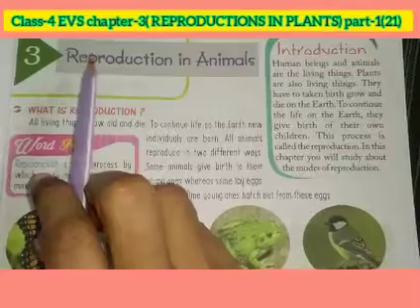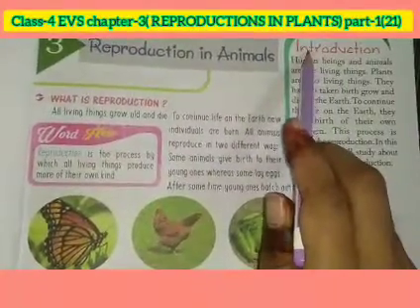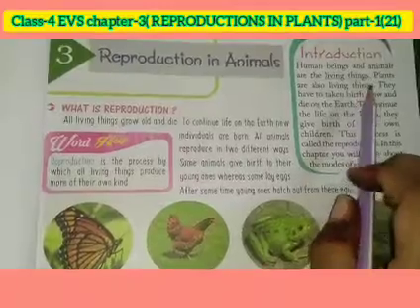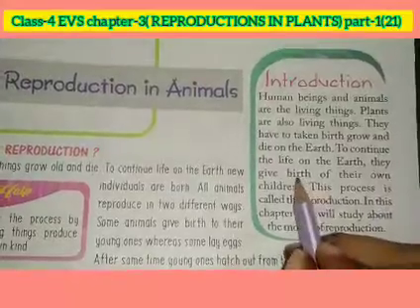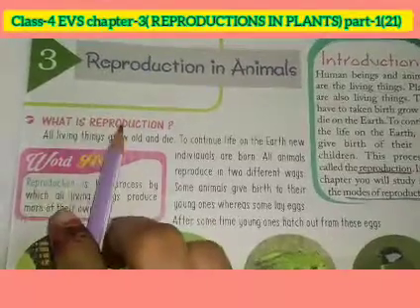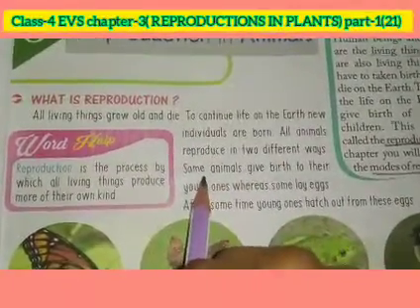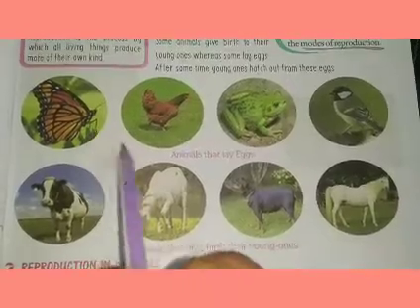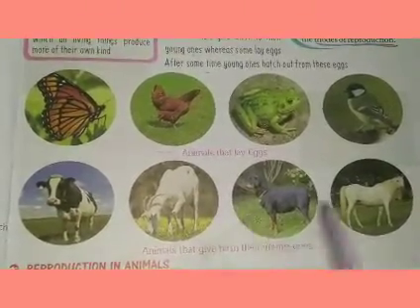Class-4 EVS Chapter-3 ( REPRODUCTIONS IN PLANT) part-1(21)